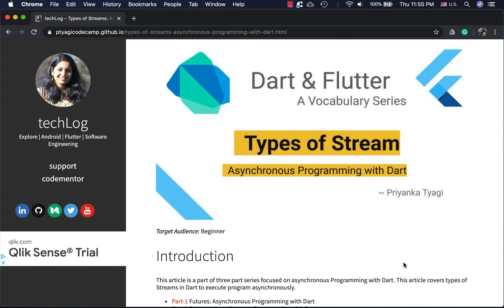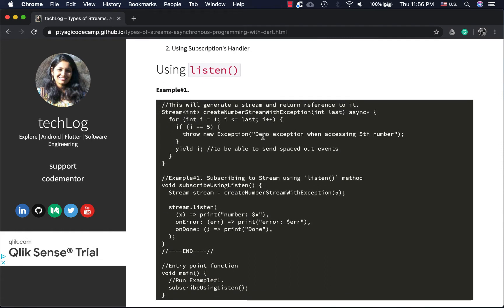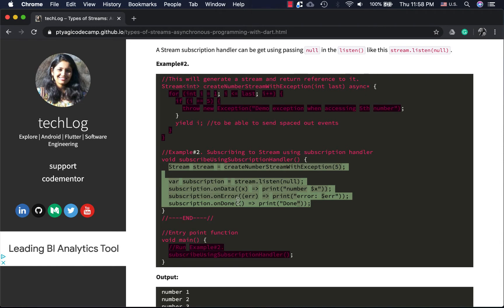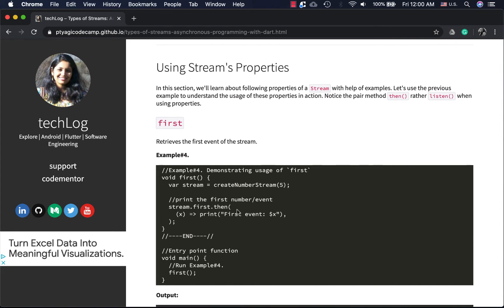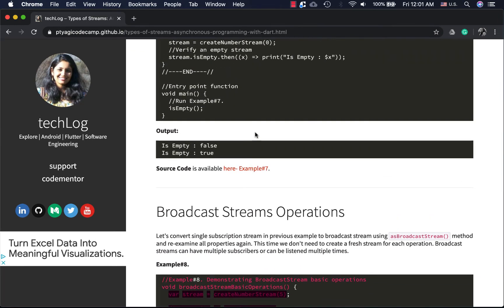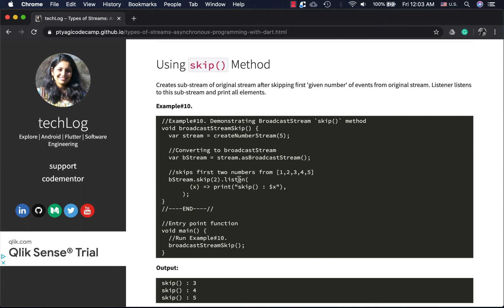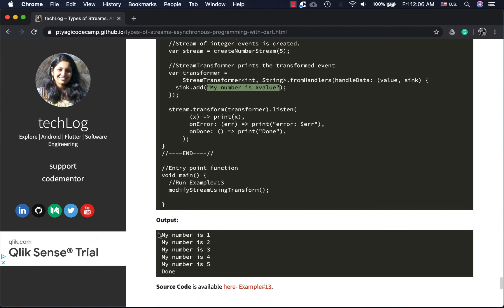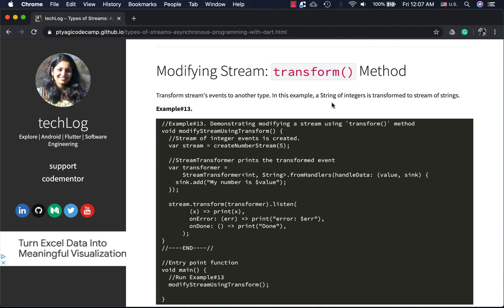Types of Streams in Dart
Types of Streams: Asynchronous Programming with Dart (Part3)

This article is the third and last part of the introduction to asynchronous programming with Dart and covers types of Streams in Dart.

Medium: @ptyagicodecamp